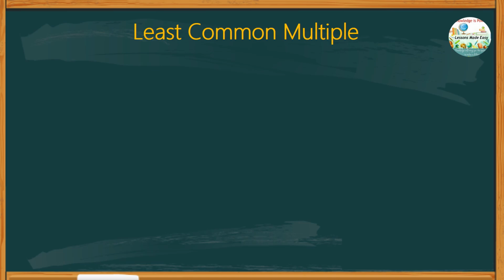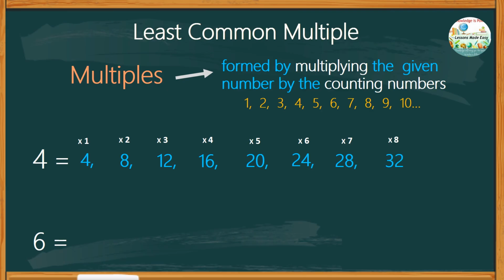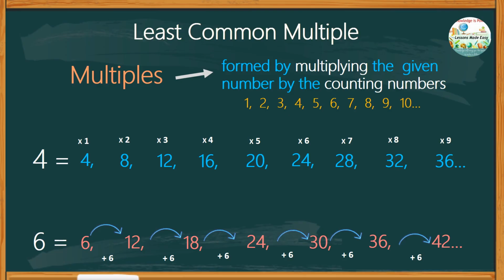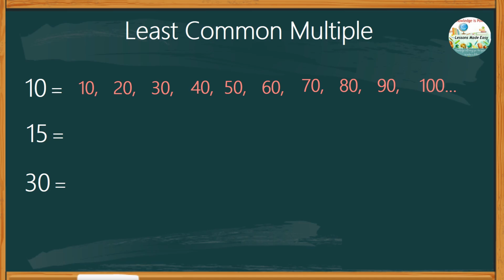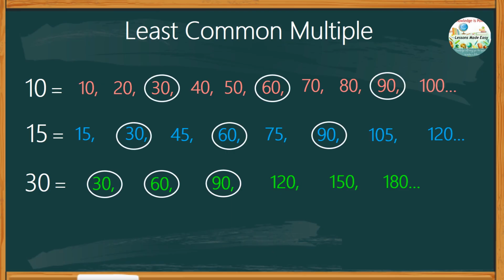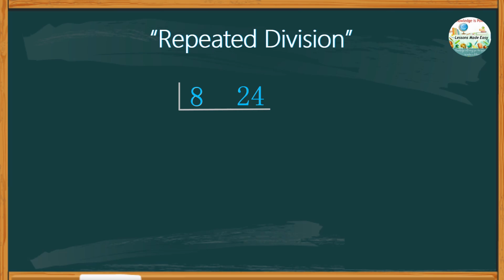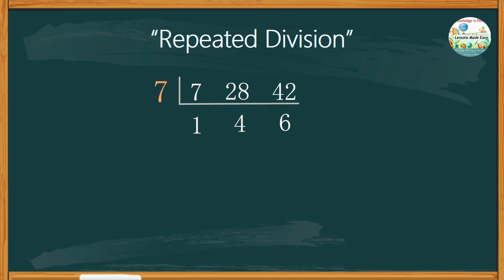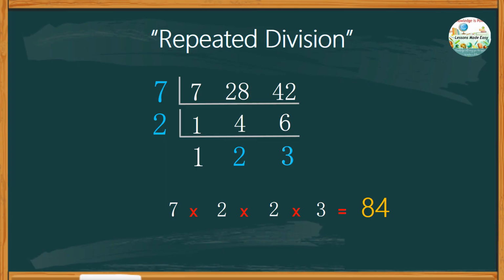Least Common Multiple EXPLAINED! ( Step-by-Step Guide)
Are you struggling with LCM? This video explains how to find the Least Common Multiple step by step using different methods. Check it out, and have fun learning!